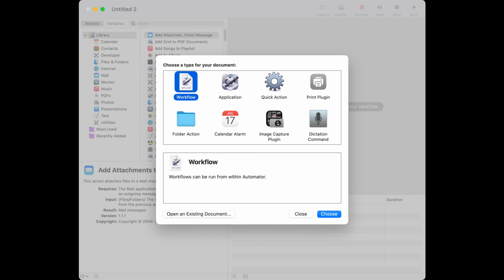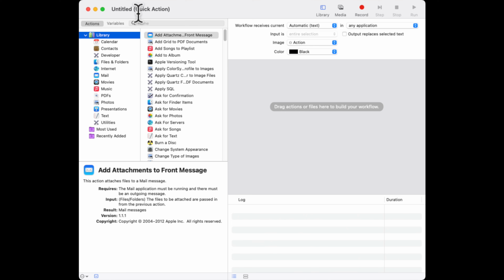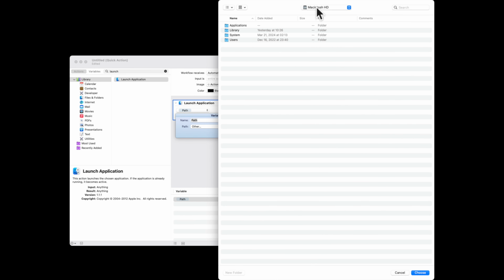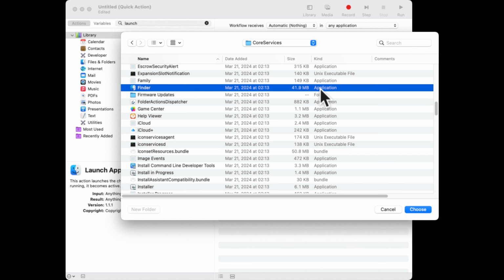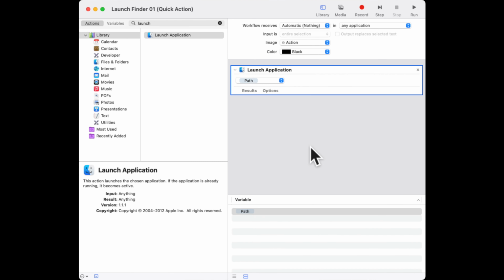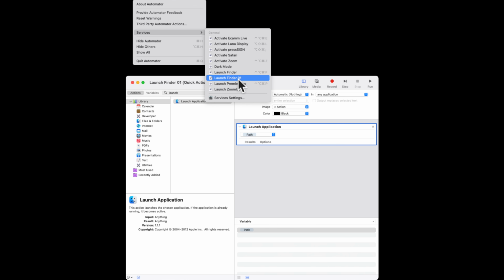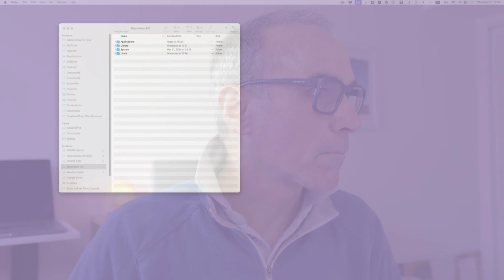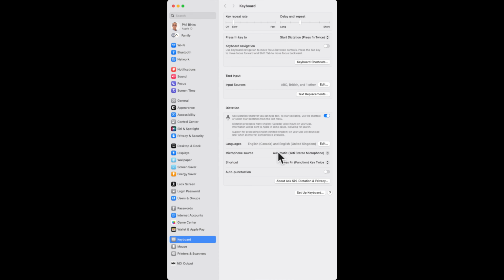Launching Mac Finder using a keyboard shortcut. Easy steps.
In this video I show you how to create a shortcut to launch the Finder window on Mac Sonoma (and other OS versions).
This is useful if you want to launch a Finder window but are in another application, perhaps in full screen or where you want to program a shortcut key command to launch a Finder window whilst in another application.
This is also very useful if you are using a shortcut device such as Elgato stream deck.
This involves a simple bit of Mac Automator programming. It's easy as I take you step-by-step!

00:00 Introduction
01:05 Launch Automator
01:47 Quick Action
02:12 Launch Application
02:34 New Variable
03:00 Finder App Path
04:02 Rename the Action
04:44 Services Menu
05:20 Example
06:15 Assign a Shortcut
07:08 Wrap Up

🎥Ecamm Live is used to compose & record all of my videos or Live Stream - follow this link for a free 14-day trial